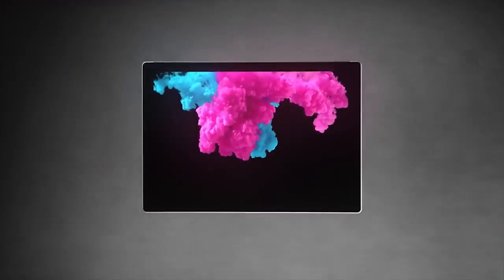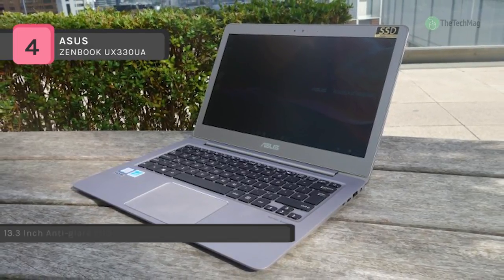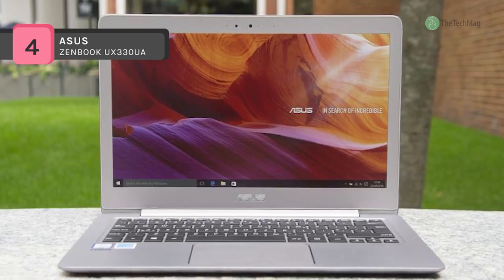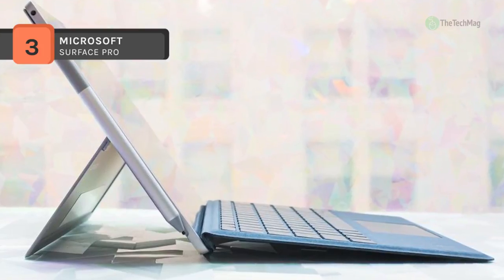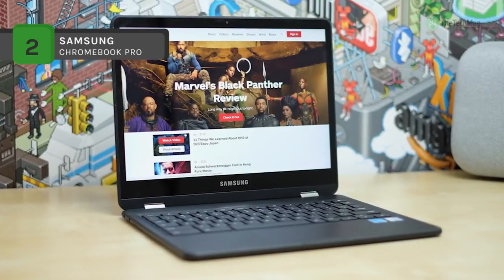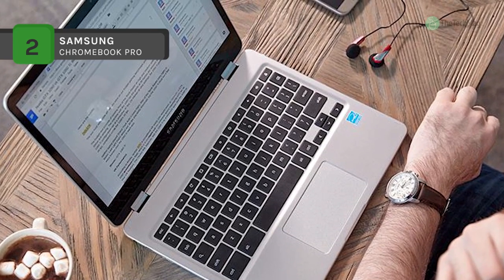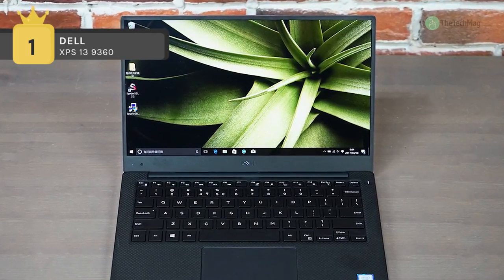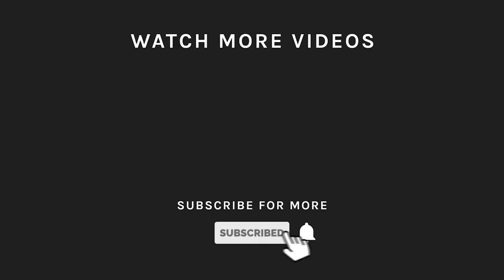TOP 4: Best High Performance Laptops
Best 4 High Performance Laptops
1. DELL XPS 13
2. SAMSUNG CHROMEBOOK PRO
3. MICROSOFT SURFACE PRO
4. ASUS ZENBOOK UX330UA

There is nothing more frustrating than being halfway through a long work assignment or a good movie on your laptop only for the battery to die at a crucial moment. We've selected a number of high-performing models at varying costs that offer some of the best endurance around -- up to 16 hours on a full charge, in some cases.